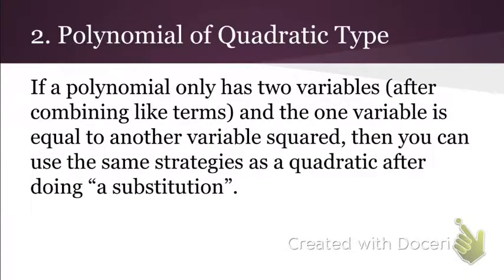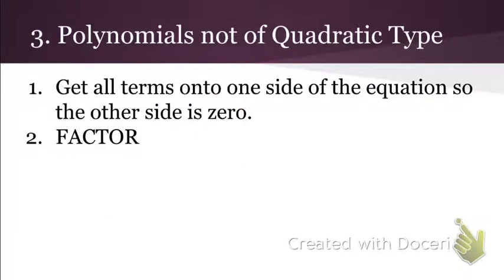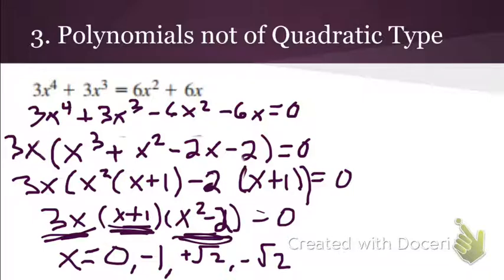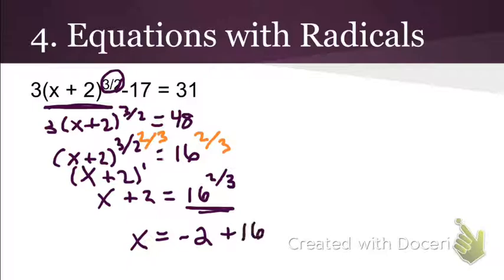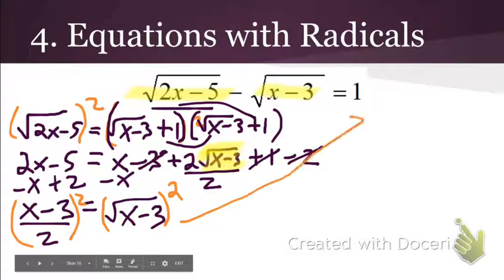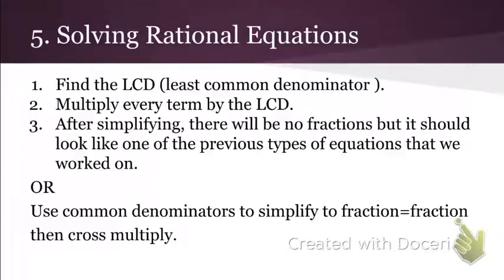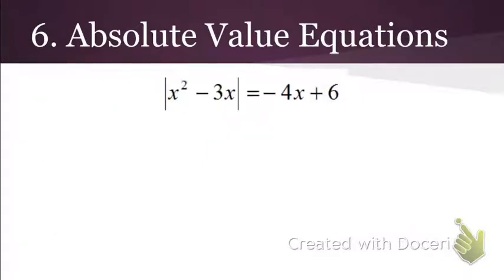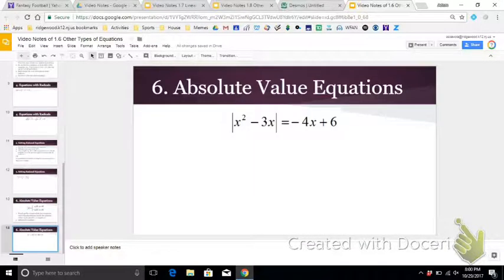1.6 Solving Equations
A lesson on 1.6 Solving Other types of equations like radical equations, rational equations, polynomial equations and absolute value equations.